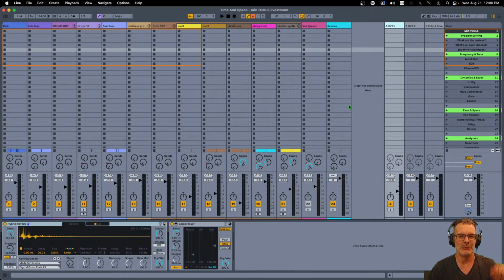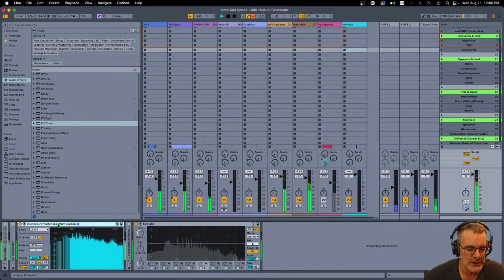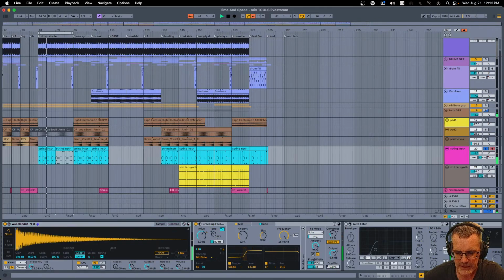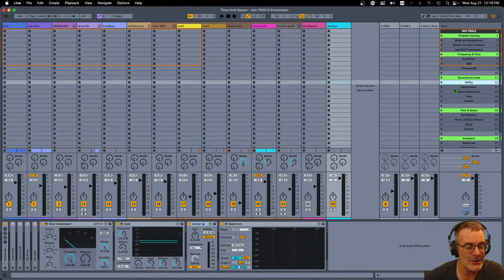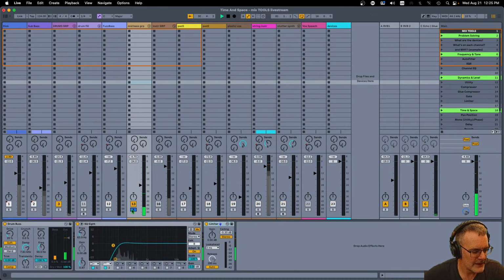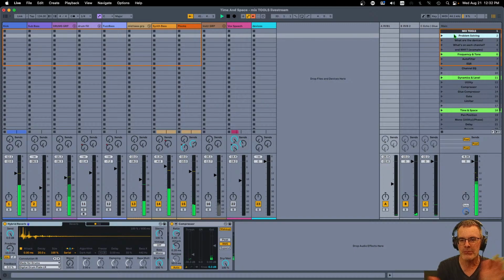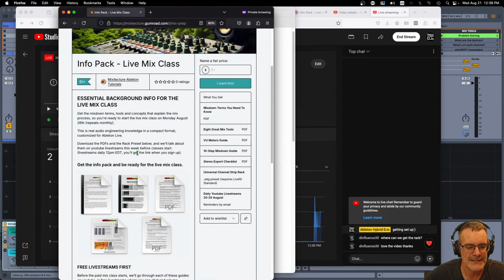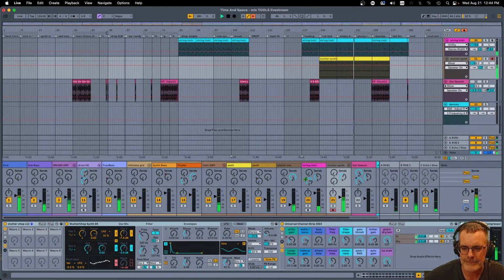Mix Prep: The Tools You Need To Know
After learning the terminology of mixing, the next step is to learn the tools. Don't be fooled by a million VST plugins. Learn the basic audio engineering tools you need to make a great mix. Once you understand what they are, you can pick them out on any DAW, VST plugin, or analog hardware studio.

Download the Universal Channel Strip to go with this lesson. It's in the info pack at the link below and it's free. Use it.